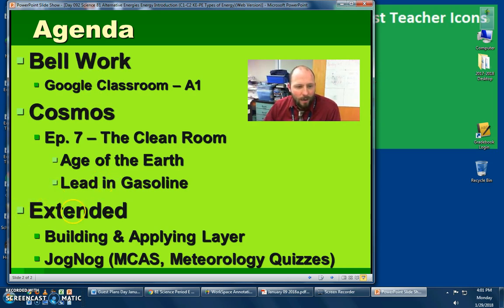Mullett2Students1 30 18